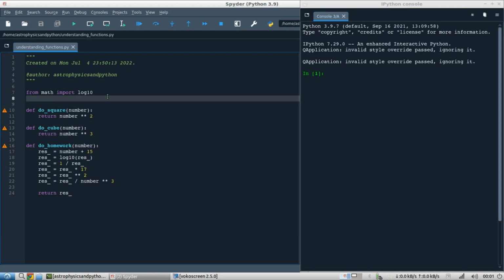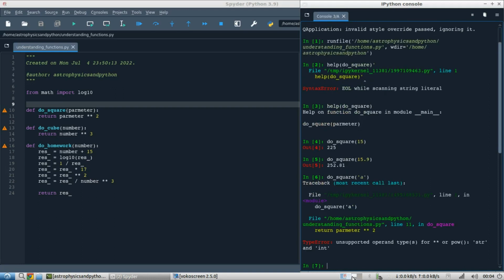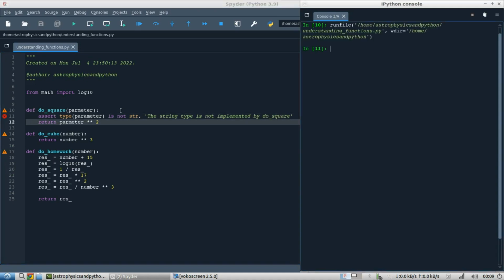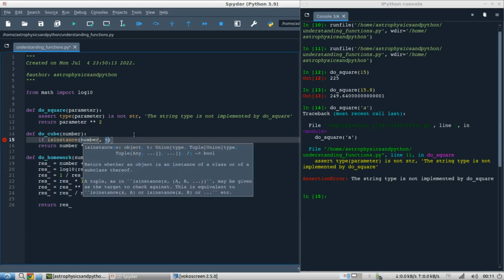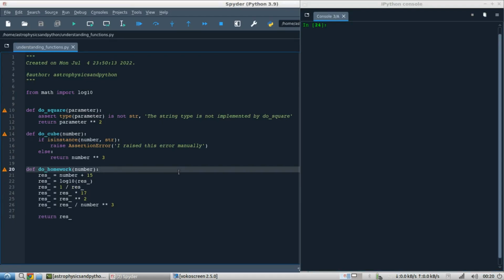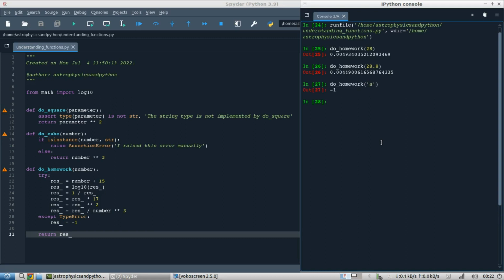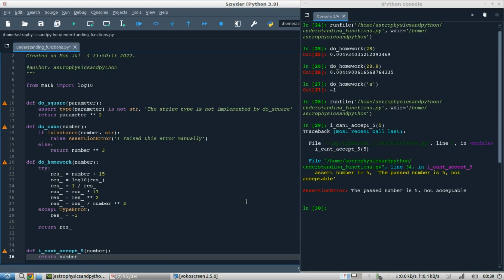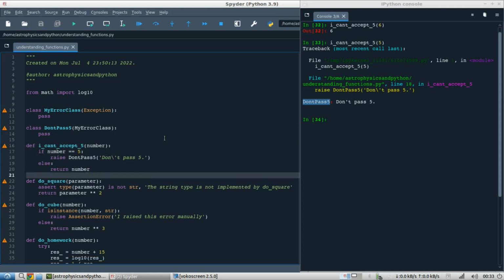Error handling in python functions with assert, isinstance, try/except and error classes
In this video, we will go through the error handling processes for python functions. How to catch errors, generate warnings, and make custom error classes.

CHAPTERS:
00:00 Title screen
00:05 Recap
00:35 What is Error Handling
02:56 EH with assert
05:12 EH with isinstance
07:53 EH with try/except
10:29 EH with error classes
14:00 Ending screen